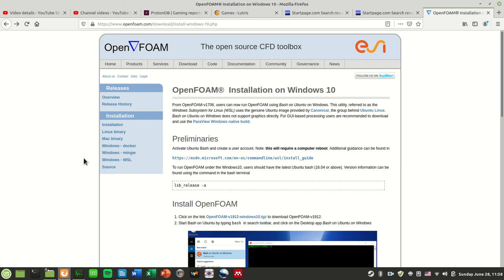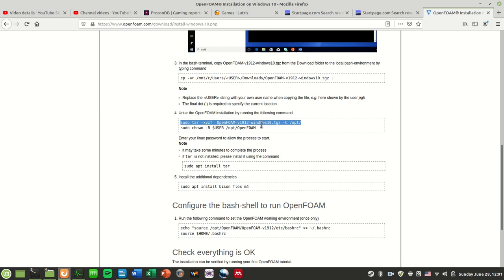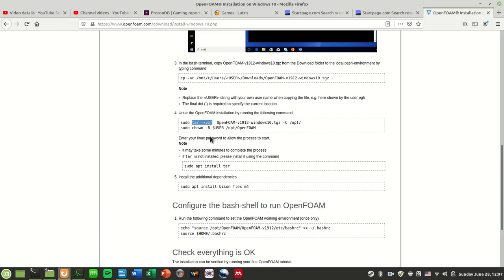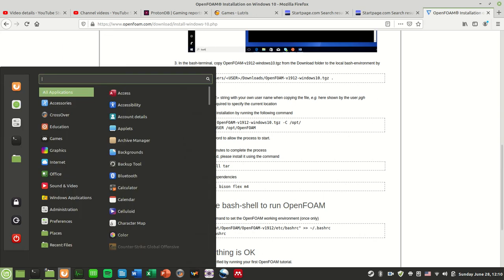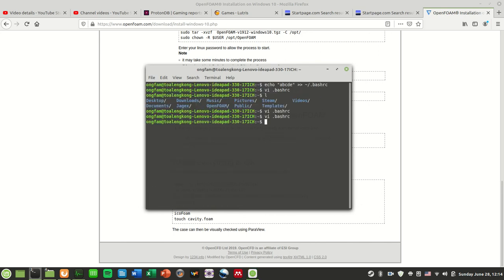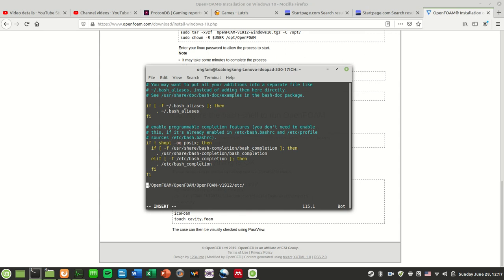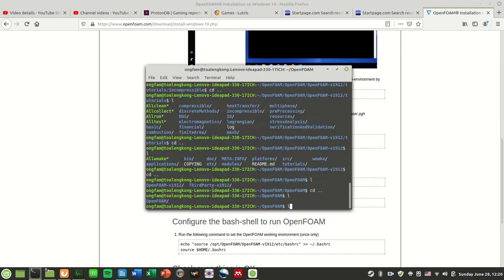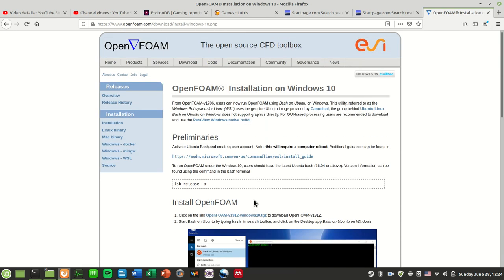Linux Mint 8 - OpenFoam v1912 and Paraview Install no docker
OpenFoam install without Docker